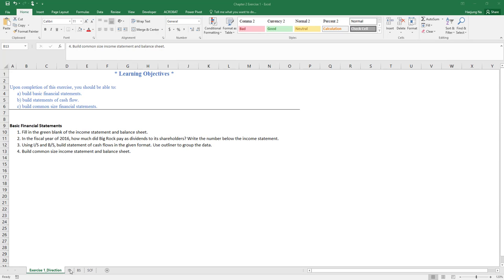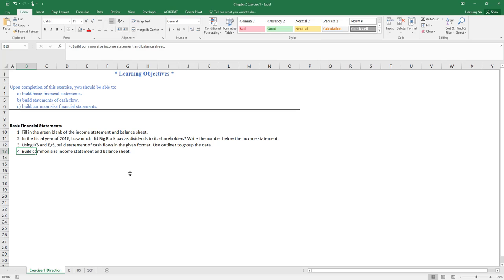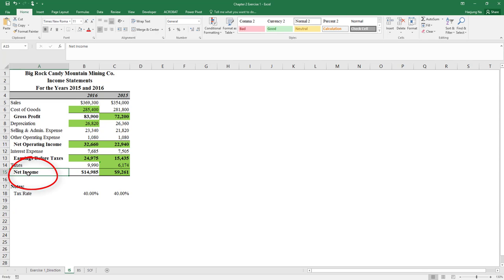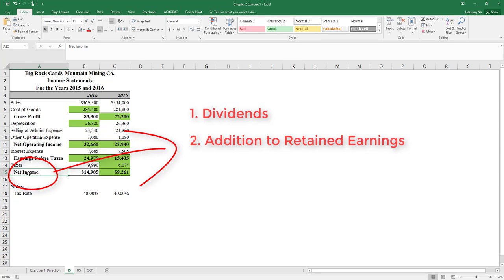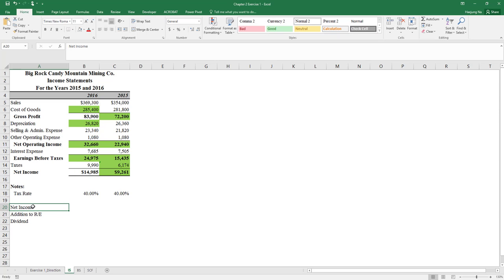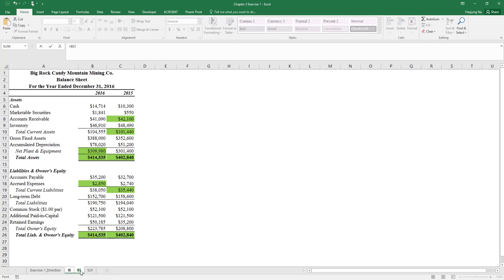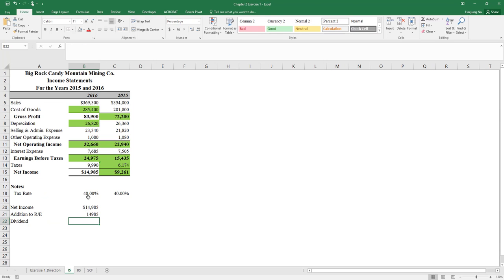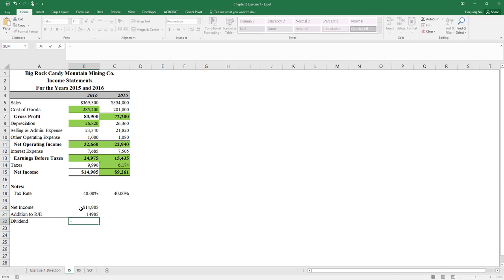[FIN 3250] Ch 2. Calculating Dividends